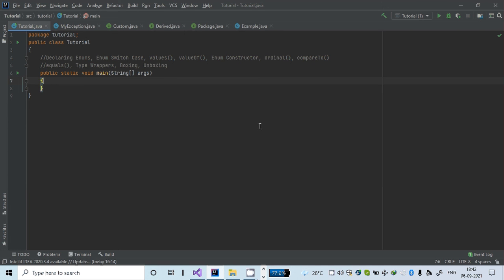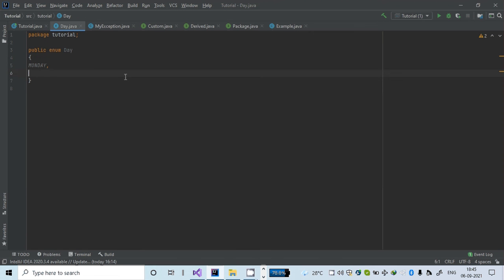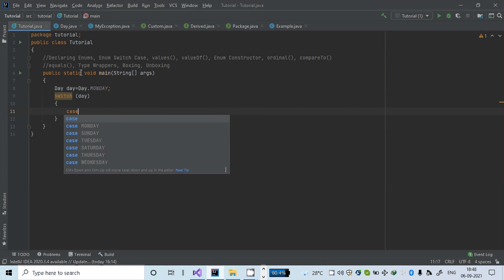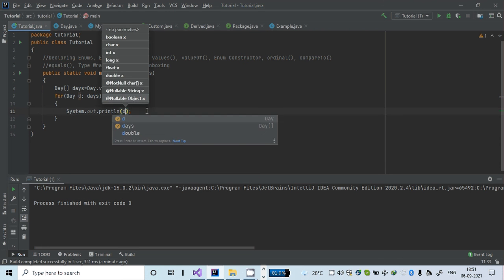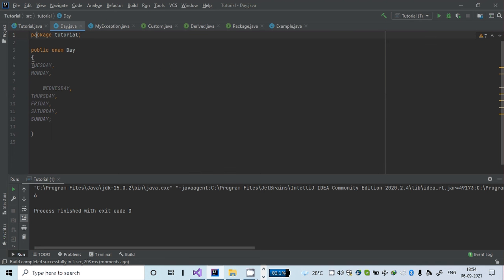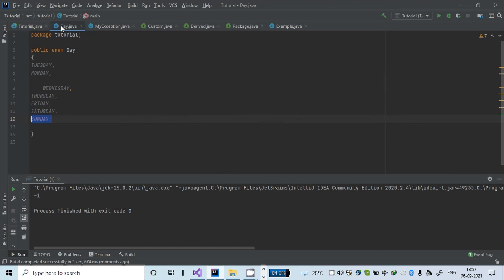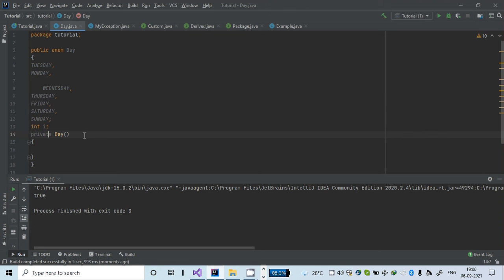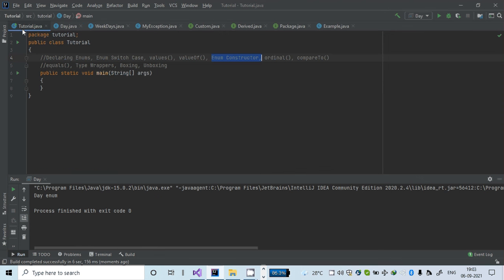Java Programming Tutorial 45 - Enums in Java (in English)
In this tutorial, I have explained the concepts of declaring an enum in java, switch case using an enum, values(), valueOf(), ordinal(), compareTo(), equals() methods. I finish the tutorial by discussing about the enum constructors and main method in enum.